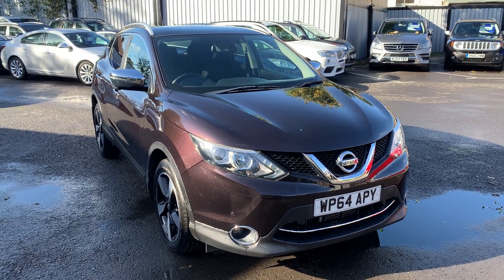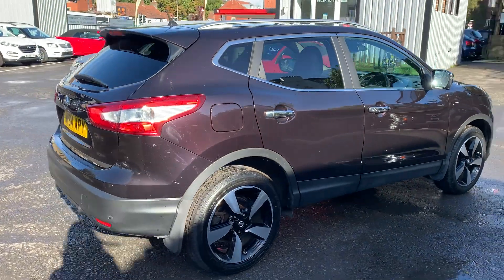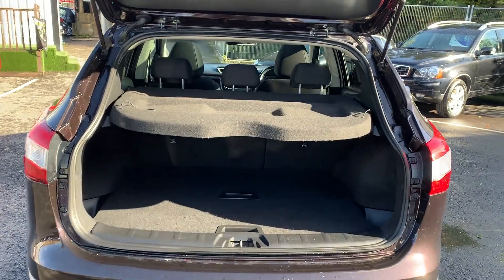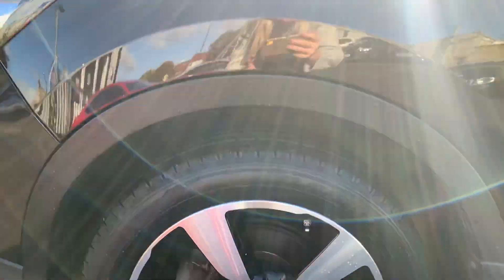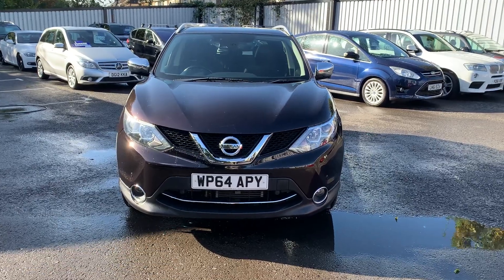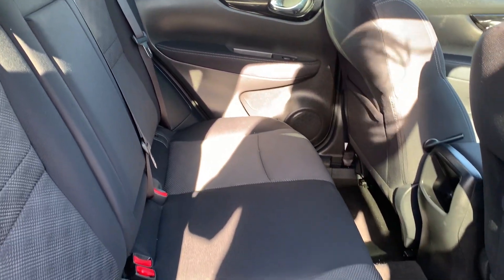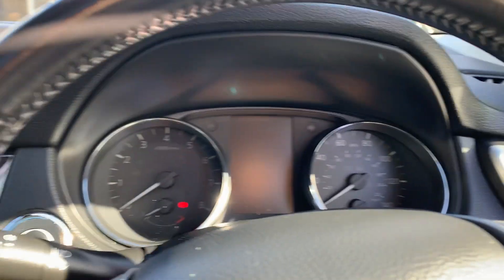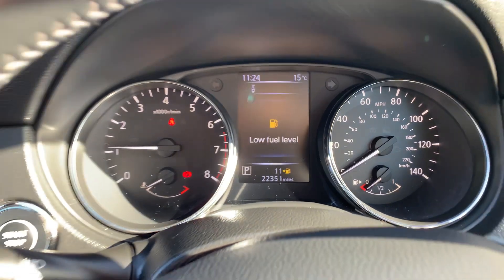2014 (64) NISSAN QASHQAI 1.2 N-TEC PLUS DIG-T XTRONIC 5d AUTO 113 BHP - Quality Assured Cars